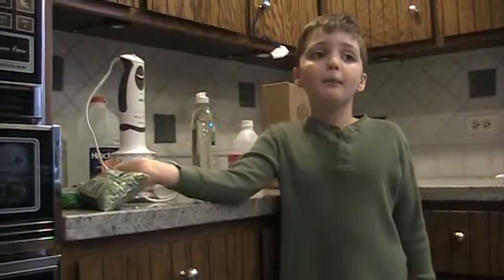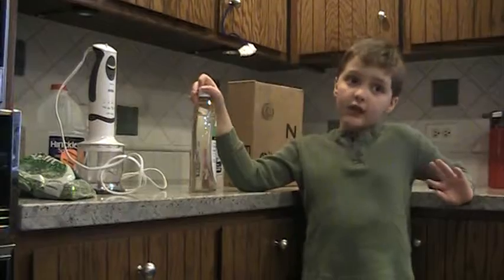Science Fair w/ Science Jim, GREEN TEAM -- DNA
Here is the first run through of N's Science Fair project.  He was trying to see if he could do it in 4 minutes, but ran long at 5 minutes.  He was trying to go from memory, but just wrote his "script" @ 10 minutes before filming.  He thinks it should be easy to do in 4 minutes because he was distracted by E, who we now know is...AN ALIEN!!

Pretend you don't notice he's wearing his brother's shirt.  Again.